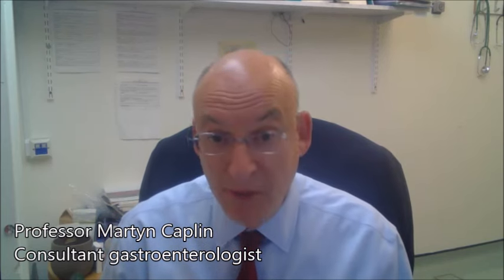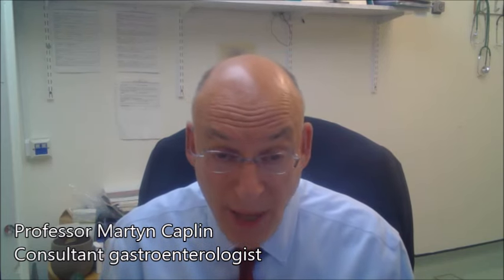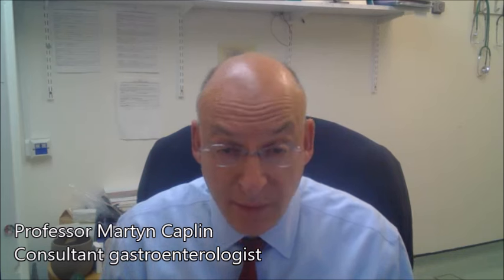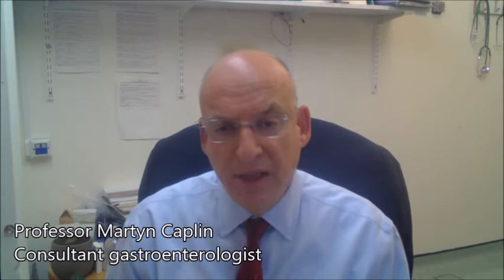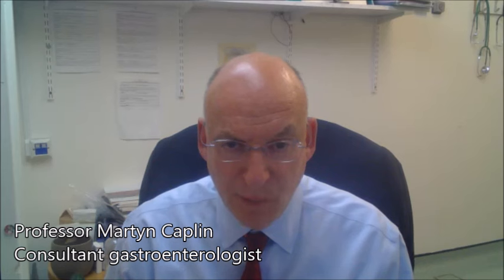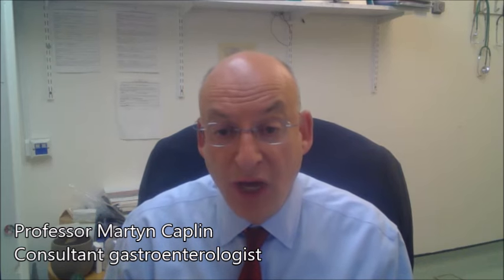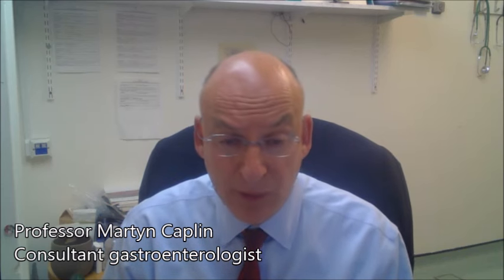How are neuroendocrine tumours diagnosed? - Online interview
In this online interview, Professor Martyn Caplin, renowned consultant gastroenterologist, provides an expert insight into neuroendocrine tumours, including symptoms, diagnosis and treatment.

00:00 What are neuroendocrine tumours, and where do they typically occur in the body?
00:51 What are the common symptoms of neuroendocrine tumours, and how are they diagnosed?
01:41 What treatment options are available for neuroendocrine tumours, and what factors influence the choice of treatment?
02:38 What is the outlook for patients diagnosed with neuroendocrine tumours, and what support resources are available for them?